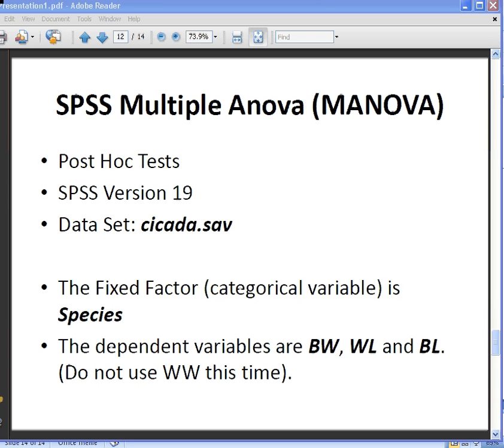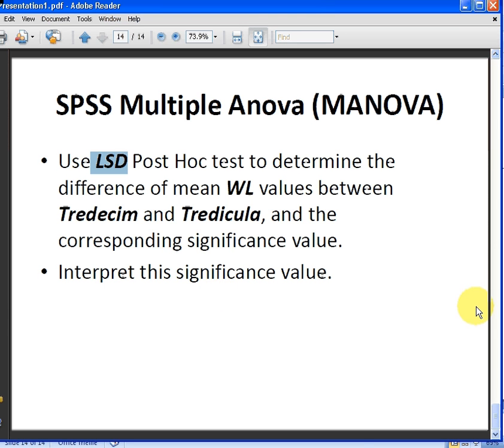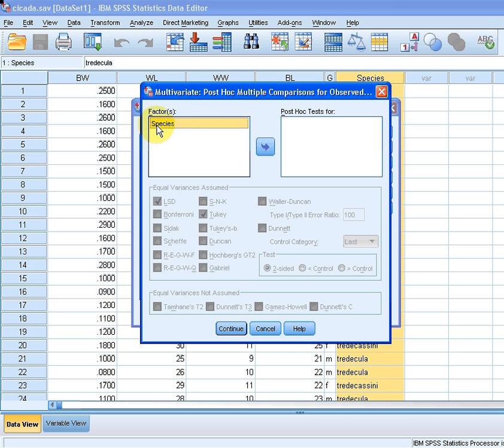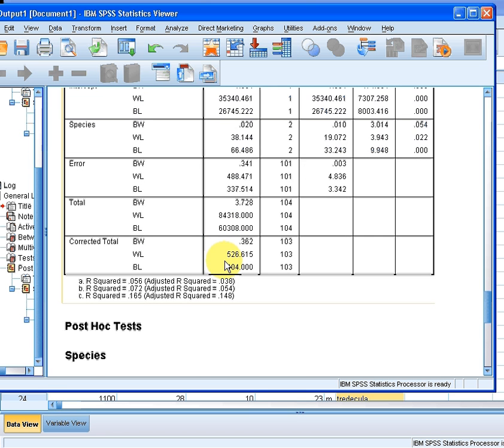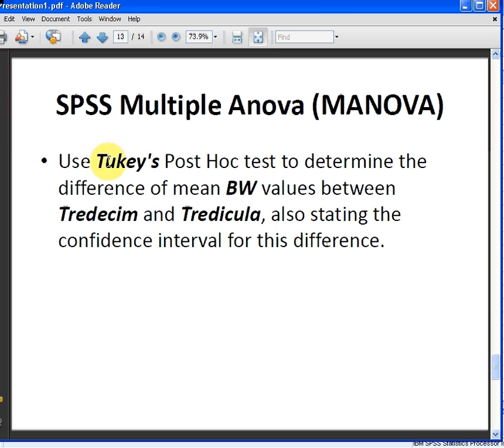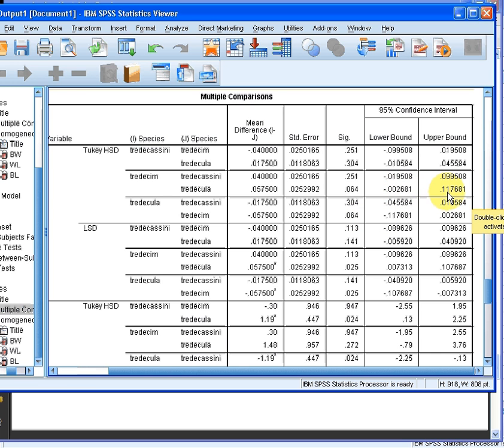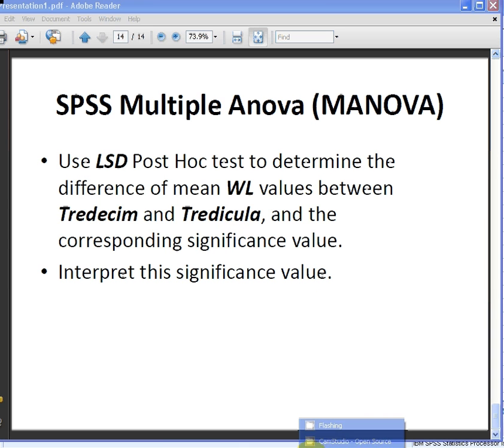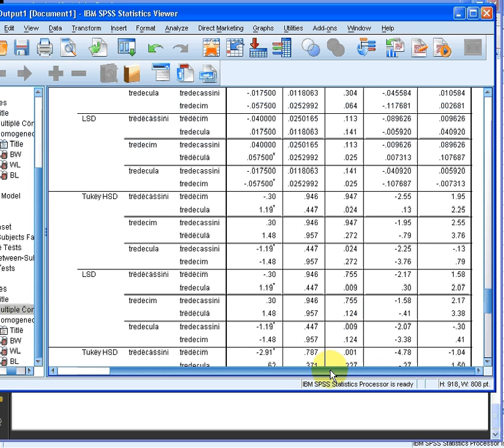SPSS MANOVA (Part 2 : Post Hoc Tests)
Questions
Use Tukey's Post Hoc test to determine the difference of mean BW values between Tredecim and Tredicula, also stating the confidence interval for this difference.

Use LSD Post Hoc test to determine the difference of mean WL values between Tredecim and Tredicula, and the corresponding significance value.
Interpret this significance value.